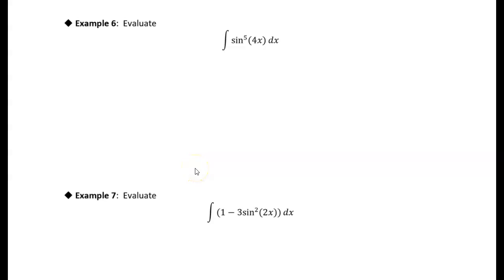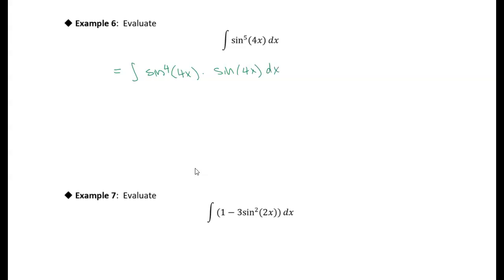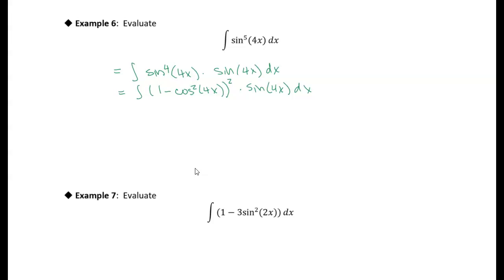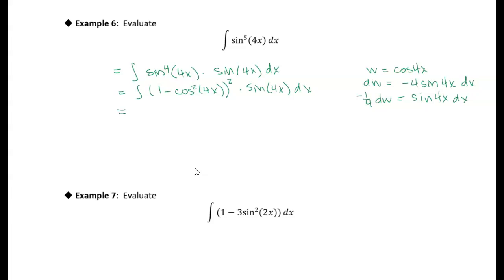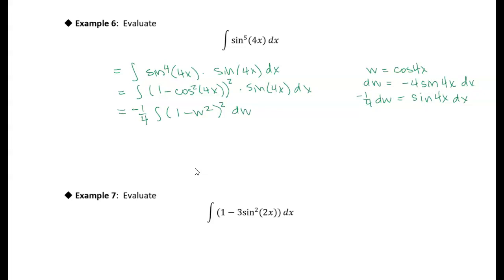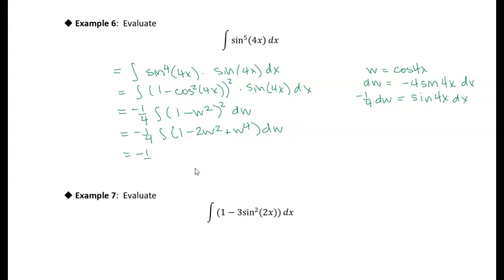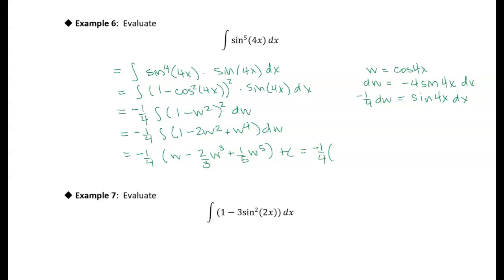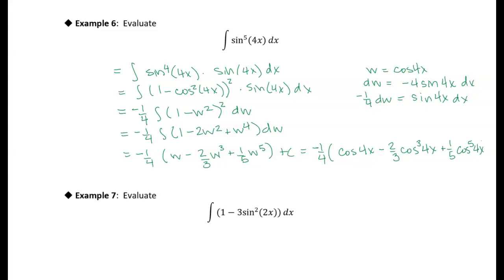7.3 Trigonomtric Integrals and Tables: Example 6